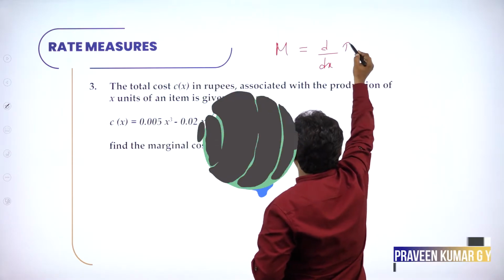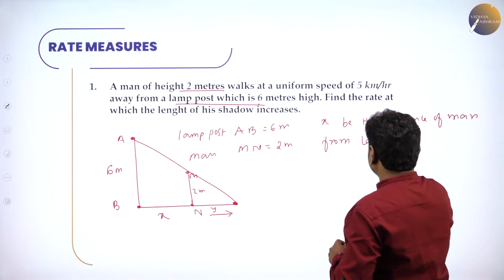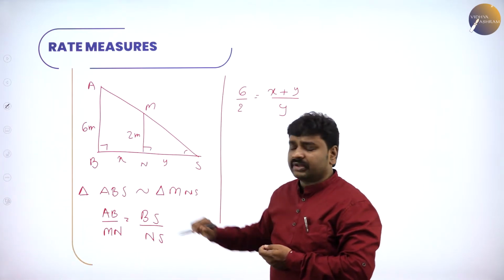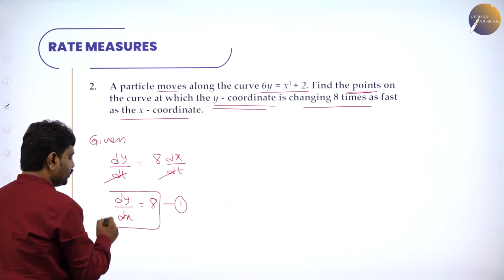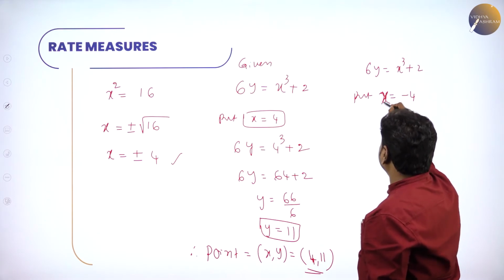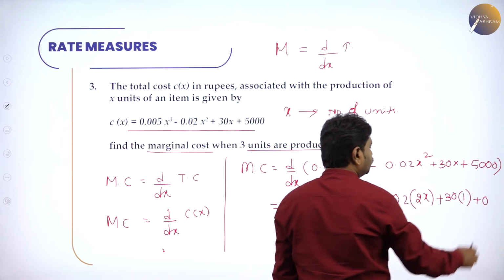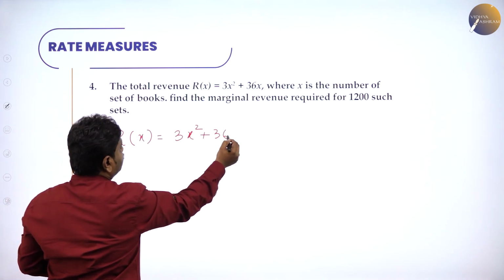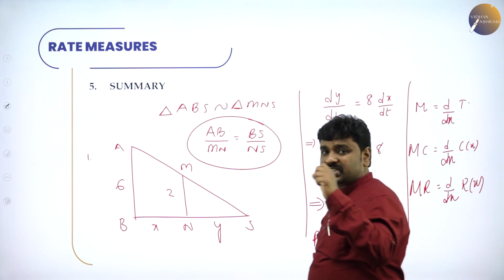DAY 65 | MATHEMATICS | II PUC | APPLICATION OF DERIVATIVES | L3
Class : II PUC
Stream : SCIENCE
Subject : MATHEMATICS
Chapter Name : APPLICATION OF DERIVATIVES
Lecture : 3